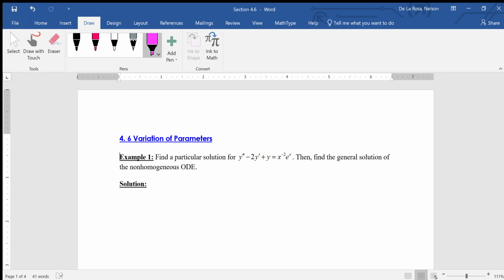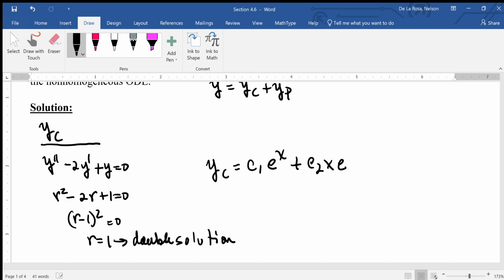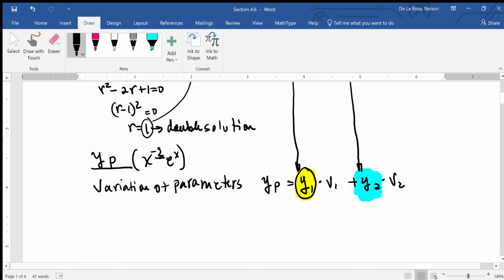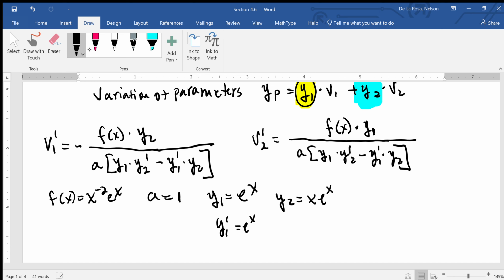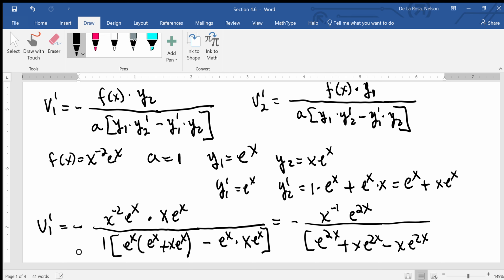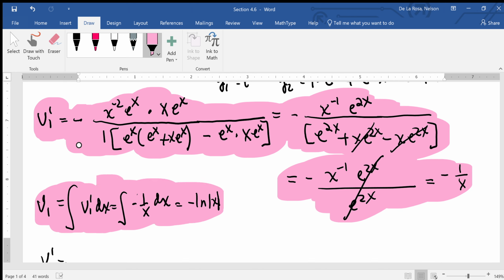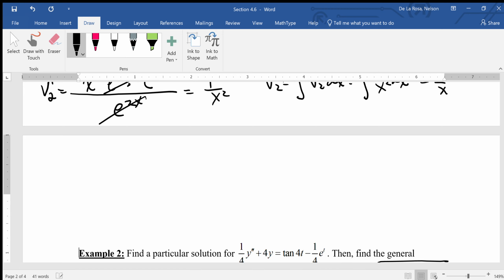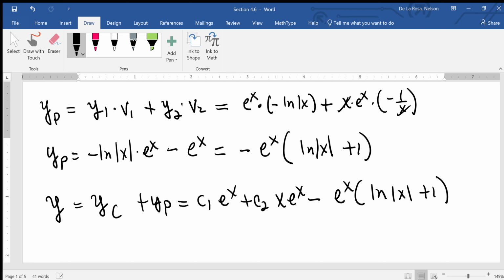DE: Variation of Parameters 2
Solution to DE: Variation of Parameters